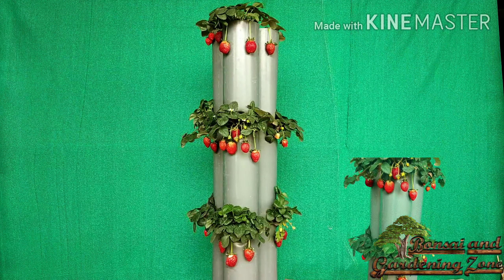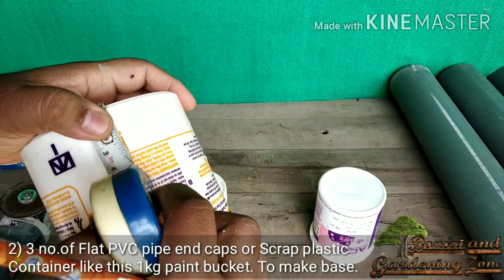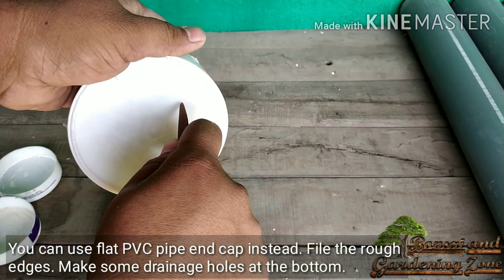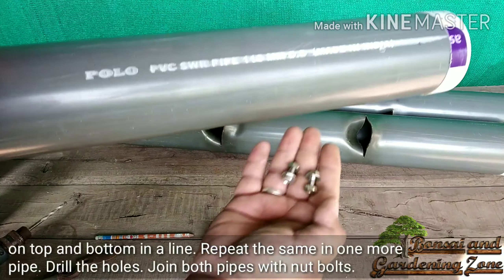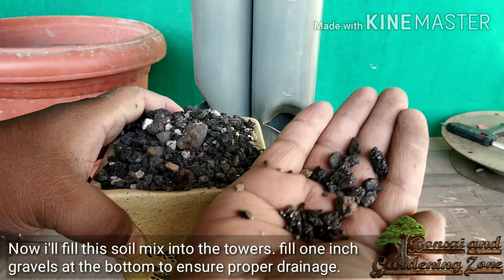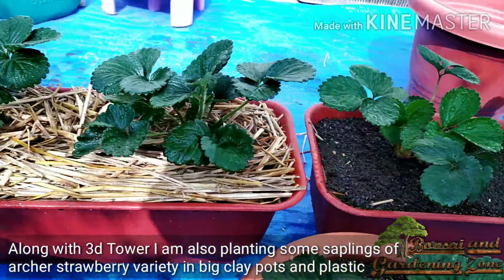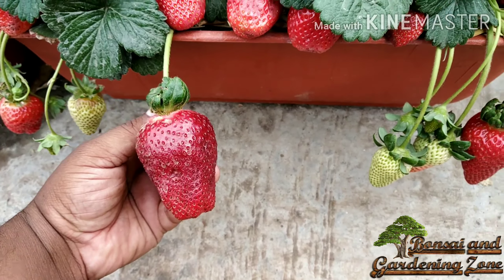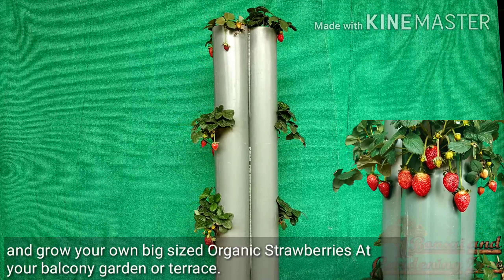Strawberry Tower DIY : How To Grow Strawberry In Vertical Garden At Home.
What could be better than growing your own, delicious, juicy, nutritious, sweet, pesticide free 100% organic strawberries at home in your Tower garden. In this DIY workshop, you can learn, how to make a beautiful self watering  3D tri Tower for strawberry plants From PVC Pipes. Also how to take proper care of strawberry plant and get lots of strawberries. Soil preparation, fertilization,watering etc. I've also shared Two month's Step by step updates from planting saplings to harvesting ripe berries. Its very easy, quick and inexpensive to make a 3d strawberry Tower like this. A vertical planting technique like this should be a great idea, Especially when you lack a garden space. These plantar are long lasting, reusable, self watering, also hanging strawberries never contact soil.